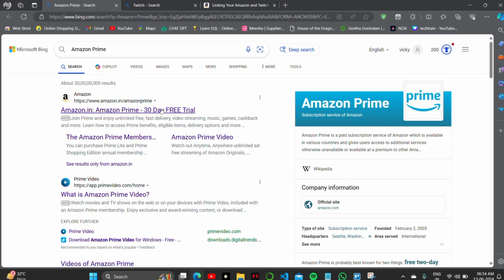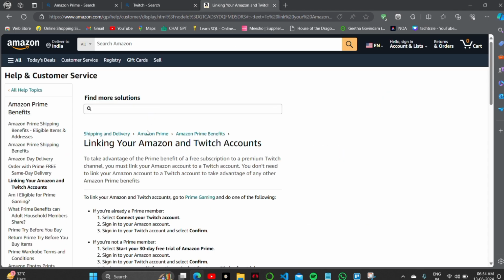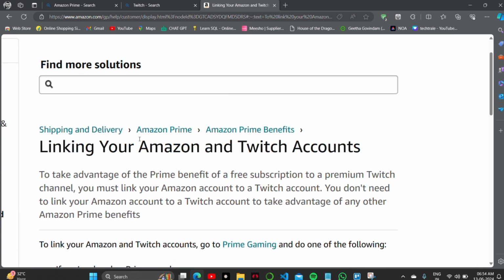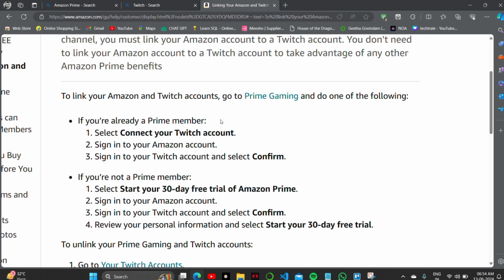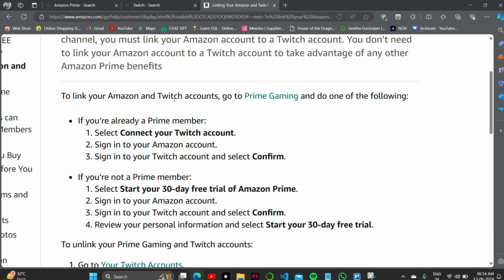How to Link Amazon Prime to Twitch (Update)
How to Link Amazon Prime to Twitch

In this video, I'll show you how to How to Link Amazon Prime to Twitch . The method is straightforward and clearly described in the video. Follow all the steps & How to Link Amazon Prime to Twitch